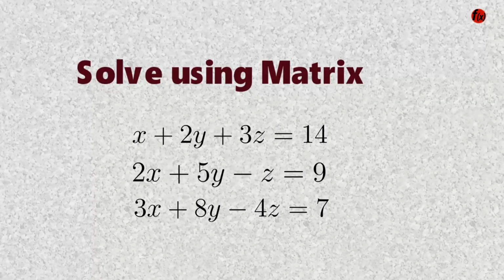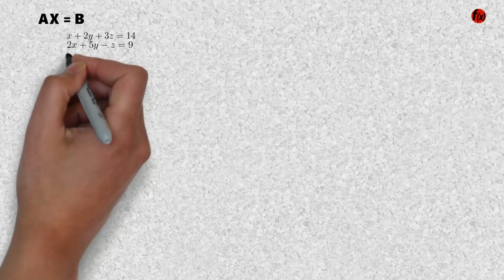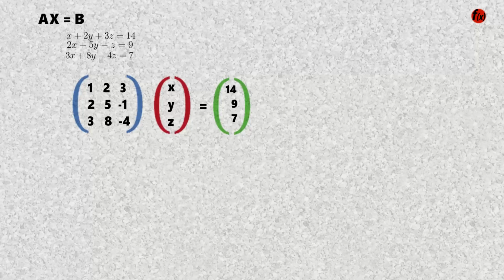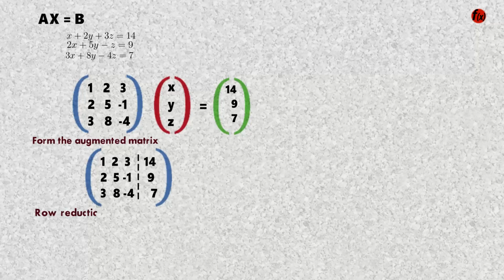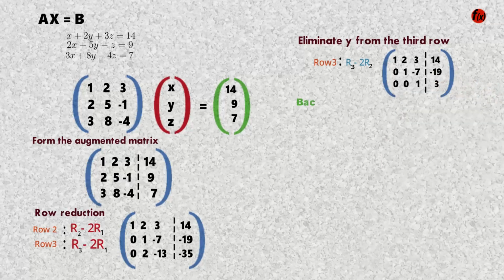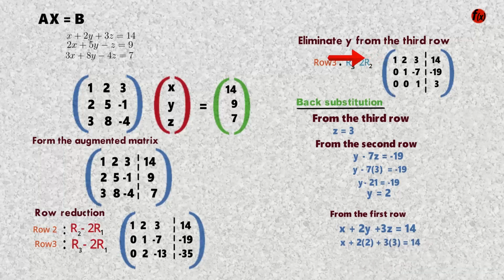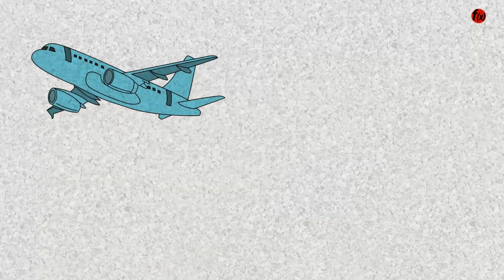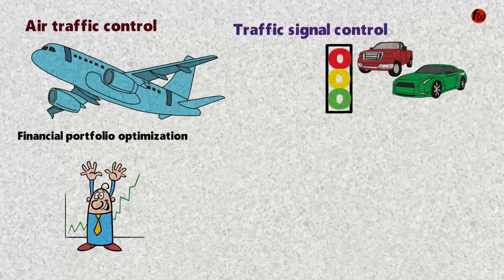Practical Applications of Solving Systems of Linear Equations With Matices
Learn how to solve systems of linear equations with ease! In this video, we'll take you through a step-by-step guide on how to solve linear equations using the method of substitution and elimination. We'll cover the basics of linear equations, how to represent them in matrix form, and how to use Gaussian elimination to find the solution.

Whether you're a student looking to improve your math skills or a professional seeking to apply linear equations to real-world problems, this video is perfect for you. With clear explanations, examples, and practice problems, you'll be solving linear equations like a pro in no time.